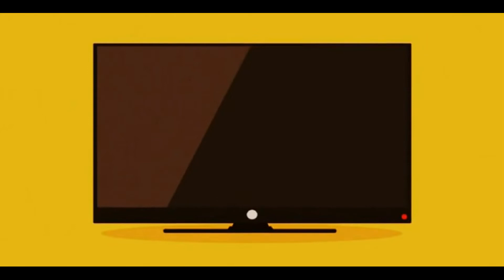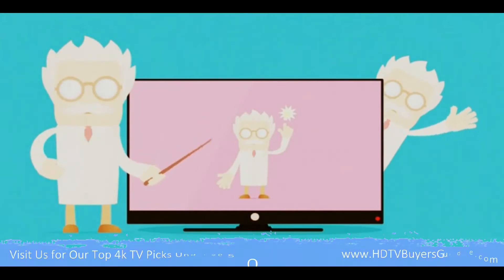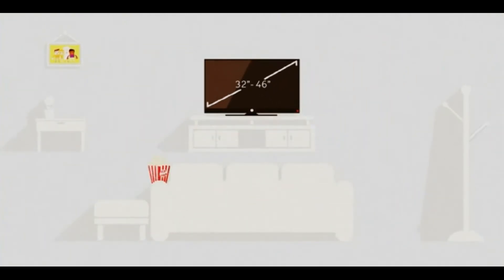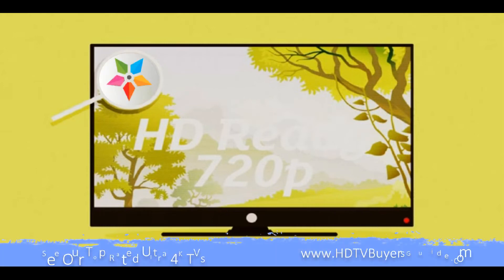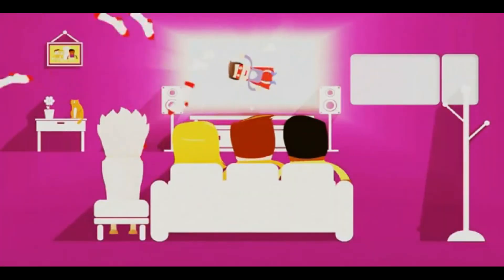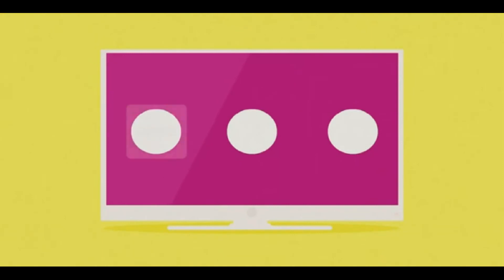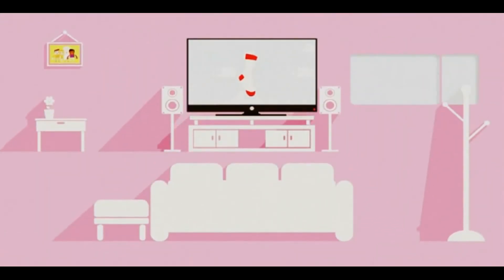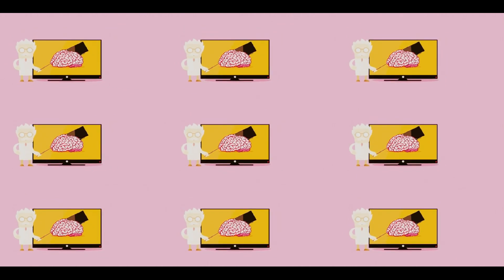HDTV, 4K, OLED and LCD Televisions Explained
Buyer's guide to understanding HD TV technologies before you purchase. for our reviews and top HDTV picks.

When it comes to purchasing a TV the choices can be overwhelming; especially if you’re not familiar with the strengths and weakness are of various technologies. Additionally, understanding basic HDTV terminology will allow you to confidently choose the best television for your budget.

Basic HDTV Terminology

PIXELS

The word pixel literally means picture element.

A pixel is the smallest unit of measurement of a photograph. The more pixels you have, the more real an image will appear. Televisions advertise their pixels through expressions such as 4K (4,000 pixels) and 8K (8,000 pixels).

RESOLUTION

Now that we have an idea what a pixel is, lets talk about resolution. Resolution is the number of pixels used in an image. When we discuss pixel count as it relates to resolution it is measured from Width X Height. So for example, if we say a screen as a resolution of 1280x1024 we understand this to mean 1280 pixels from one side to the other and 1024 from top to the bottom.

So, then, the question is how many pixels do you require?

The term image resolution  refers to the detail within a given image.  The larger the numbers used to describe the resolution, the more detail you can expect to see in the image.

1080p & 1080i

1080i means that resolution is 1920 x 1080 pixels.

The “i” in 1080i represents the interlaced scanning technology. Interlaced technology means that the screen shows every odd line at one scan and then the even lines on the second scan.
The “p” in 1080p stands for progressive scanning. Progressive scanning is better than interlaced scanning because lines are scanned in succession in a vertical frame that is insanely quick (30x/second).

Types of HDTVs

4K

4K refers to the 4,000 pixels utilized to create the high definition picture.

8K

As you could have guessed by now 8K = 8000 pixels. You will see 8K TVs followed by the acronym UHD this stands for Ultra High Definition.

LCD & LED

LCD (Liquid Crystal Display) and LED (Light Emitting Diodes) are both liquid crystal displays. So in short, LED TV are a sub category of LCD. LED TVs differ from LCD TVs in that they use a fluorescent lights while LEDs use the light emitting diodes. Because of the placement of the lighting LEDs can be thiner and lighter and LCDs (however, this is currently changing and no longer as true as it was). As for picture 9 times out of 10 LED TVs will provide a better picture than LCD TVs.

UHD TV

This term encompasses any television that is considered Ultra High Definition (UHD). This includes, but is not limited to 4K, 8K, Ultra HD, UHD and Super Hi-Vision.

OLED (Organic Light-Emitting Diode)

OLED TVs operate utilizing organic panels that emit light when electricity passes through them. The nice thing about using panels for light it does not need a blacklight or endless filters like LCD does. This means that they are much more efficient and easier to manufacture. Additionally, they are thiner and and can even be made completely flexible. In fact, you can even find models that are able to be rolled up.

QLED

So QLED is a bit tricky to explain, mostly because it’s more of a marketing term, coined by Samsung, than a technical one. In short, QLED (Quantum Light-Emitting Diode) is just like ordinary LED except that it utilizes “quantum dots”. These quantum dots are are basically tiny nanoparticals that allow for the highest level of color and brightness to be emitted.